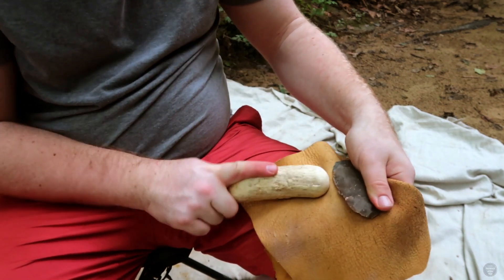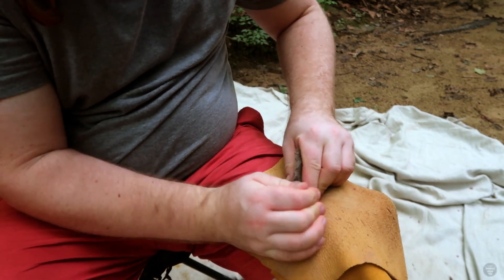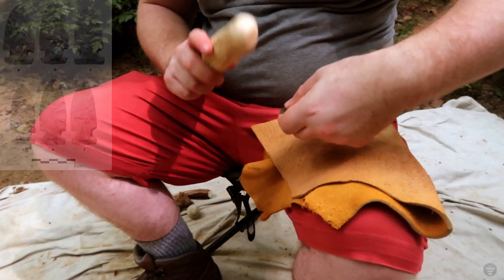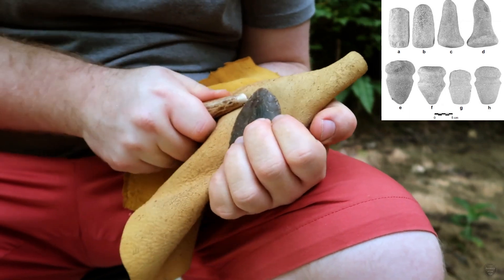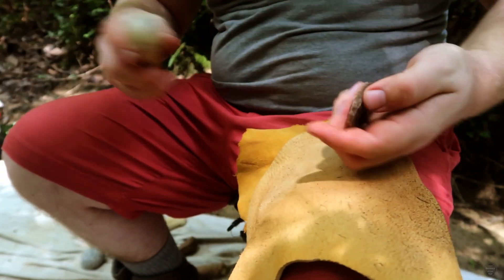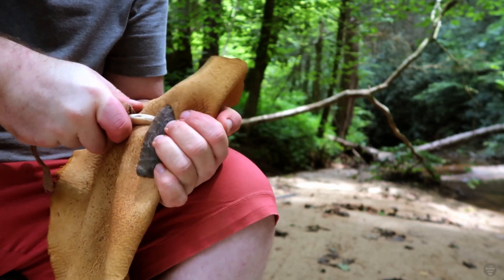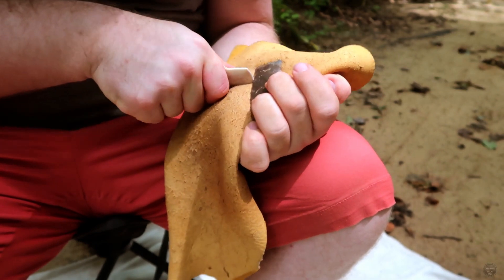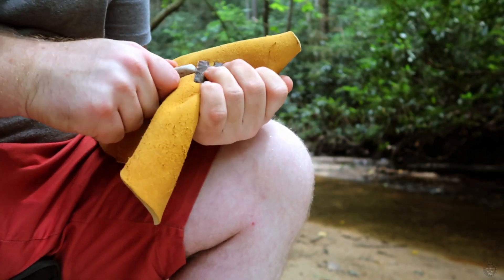The Kentucky Middle Archaic Period: Flintknapping a Godar Projectile Point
Beginning around 8,000 years ago many of the hunter-gatherer populations in Kentucky became less mobile, making use of wetland and riverine resources, using new types of tools, and burying their dead in midden cemeteries. These cultural changes are what archaeologists use to define the Middle Archaic period. During this time people were making side notched projectile points, which I replicate in this video. Watch to learn about this time period in Kentucky's prehistory and see how a Middle Archaic Godar projectile point is made.

Music used under Artlist License 808614